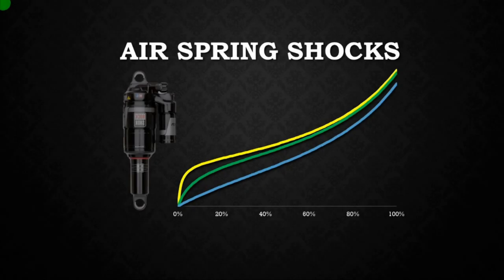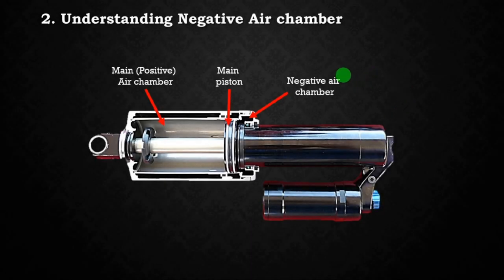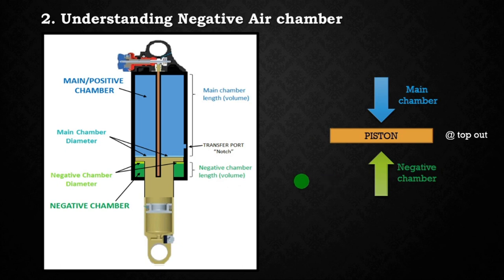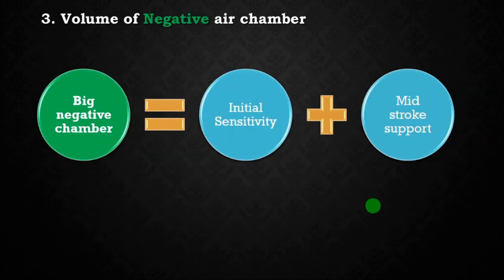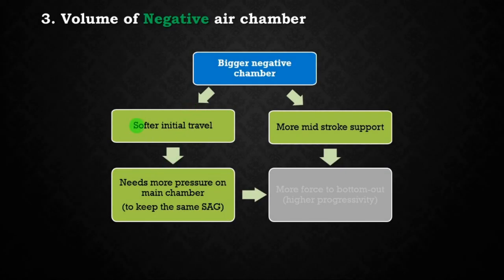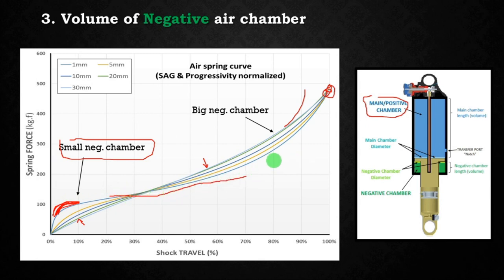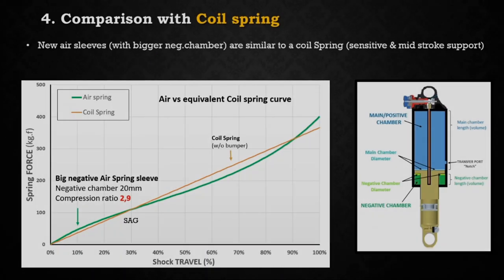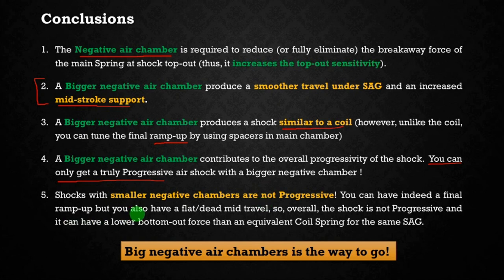Air spring shocks (MTB Rear suspension Ep.13)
Hello guys! In this new episode I will deeply cover the air spring curves, and the contribution of negative & main chamber volumes to the final curve. As discussed in the video, a bigger negative air chamber provides a much better spring curve, with more initial sensitivity, more mid stroke support and more progressivity potential. Enjoy.